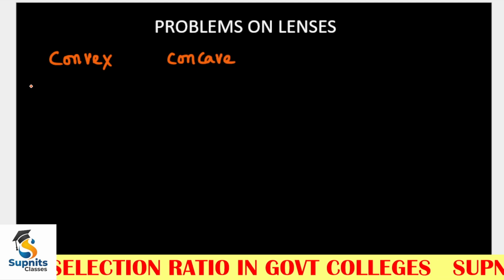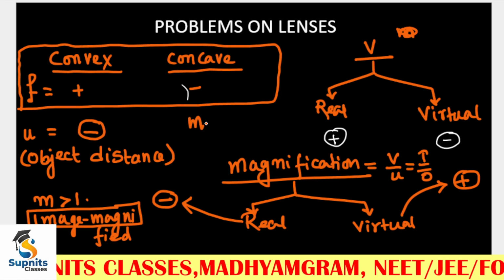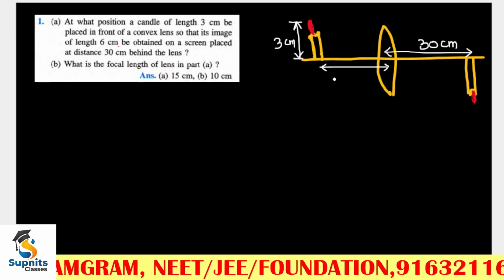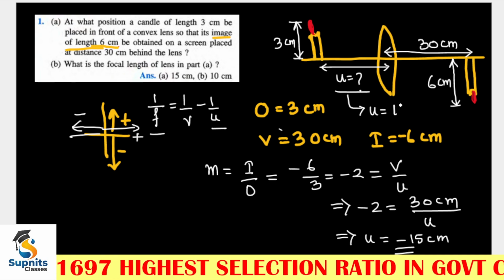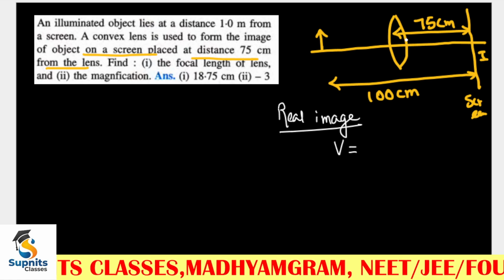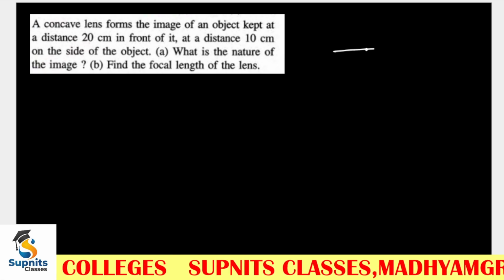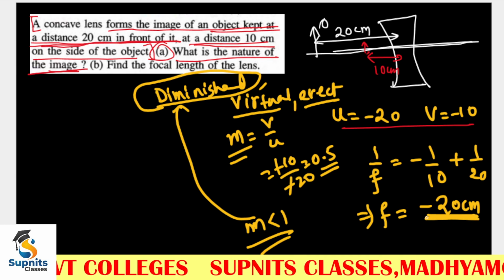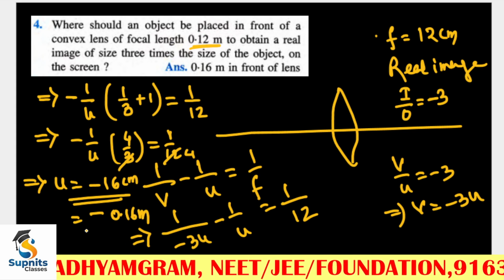LENSES NUMERICALS BASIC NUMERICALS |LAKSHYA|PART 04